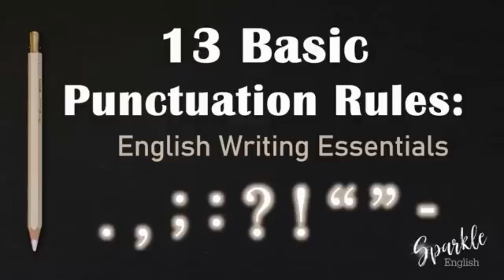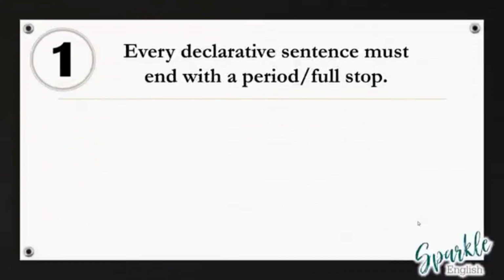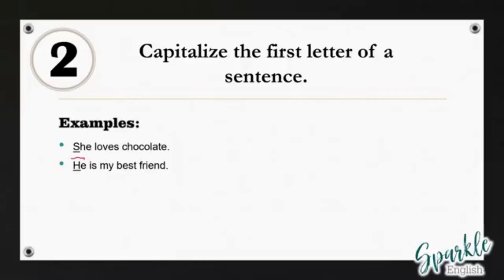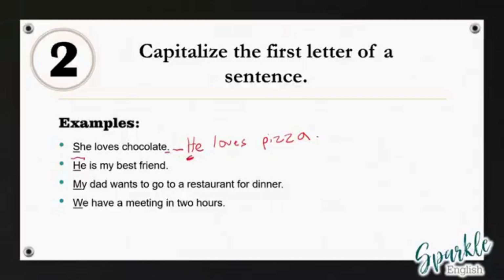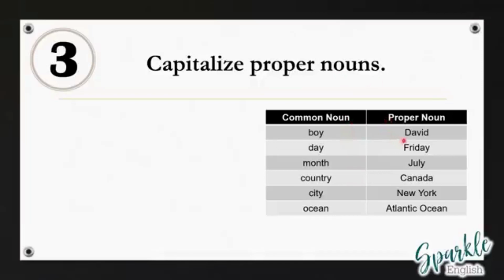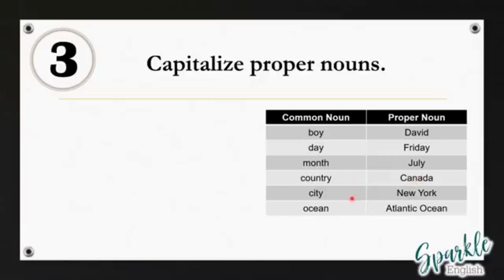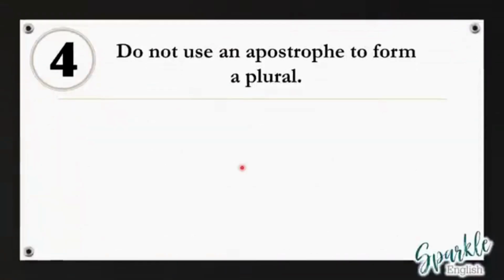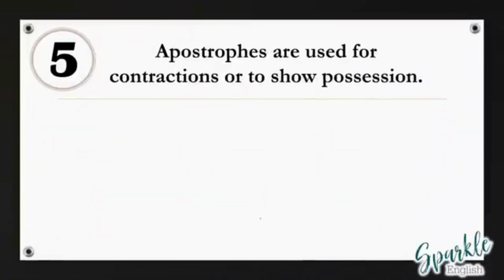13 Basic Punctuation Rules in English | Essential Writing Essential Series & Punctuation Guide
Do you want to learn 13 basic punctuation rules in English to quickly help you improve your English writing skills? ► Order my 50+ page punctuation eBook that accompanies this video

This lesson is a brief summary of the most important punctuation rules and is perfect if you don't have time to watch all of my other videos before your test or exam! We will cover capitalization, periods, commas, apostrophes, plurals, colons, semicolons, hyphens, and more in this brief video!

At the end of this English lesson, we will have a practice session where you need to correct the punctuation of each sentence.

For more practice, watch my follow-up video with a 25 question quiz on these basic punctuation rules

Chapters:
00:00 - Intro
00:45 - Period
01:17 - Capitalize First Word
02:10 - Capitalize Proper Nouns
03:36 - Apostrophes and Plural Nouns
04:12 - Apostrophes and Contractions/Possessive Nouns
05:31 - Question Marks
06:01 - Exclamation Marks
07:15 - Commas in a List
08:25 - Commas and FANBOYS
09:49 - Semicolons
11:05 - Colons
11:47 - Hyphens and Compound Adjectives
12:40 - Hyphens and Compound Numbers

Here is a list of my full English Writing Essentials series below:
My English Writing Essentials Series: